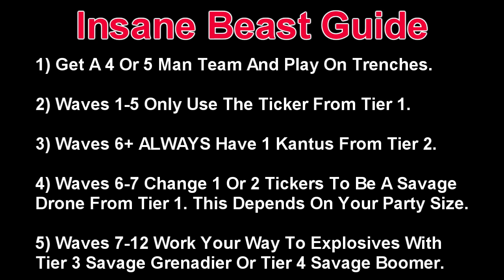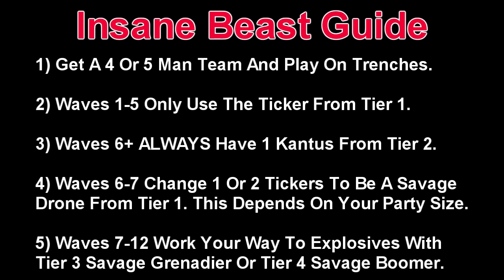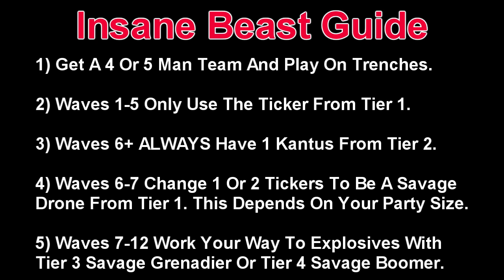[Guide] Insane Beast Without Failing | madmanRAB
Hey Guys here is how to complete Gears of War 3 Insane Beast Without Failing, the easy way! This is required for an unlockable character and it is an Onyx Medal for Seriously 3.0. Thanks for watching and if you like what you see please thumbs up my video, comment with some feedback and subscribe for more!

Chat To Me On Skype:
rob3rt.malloch

Open Lobby Query? Message:
madmanRAB 2 or madmanRAB 3